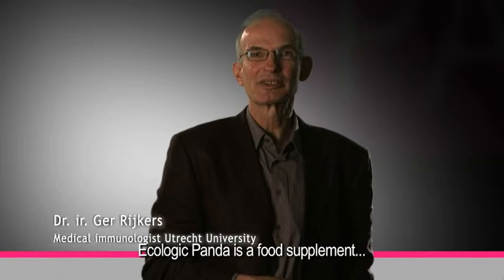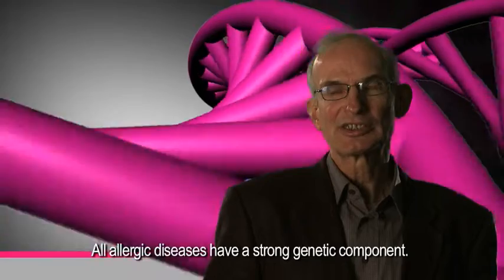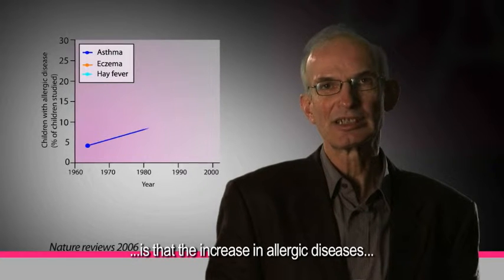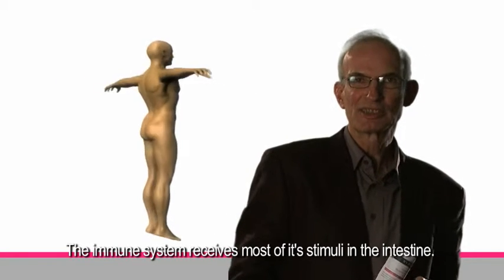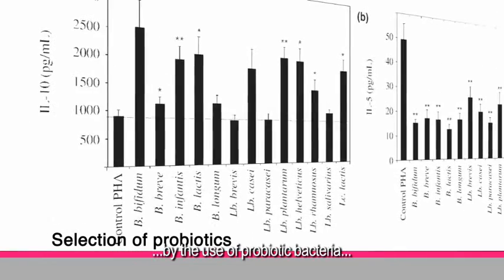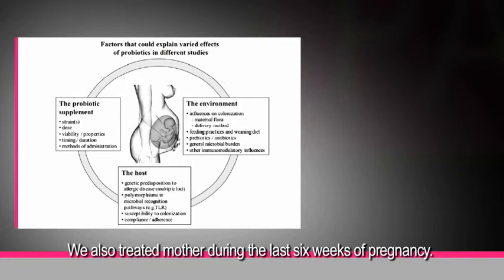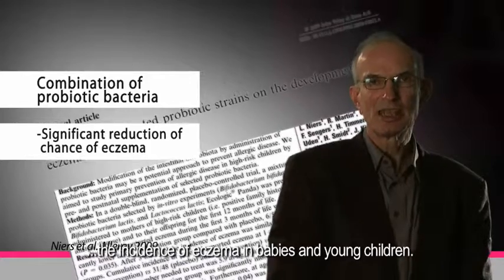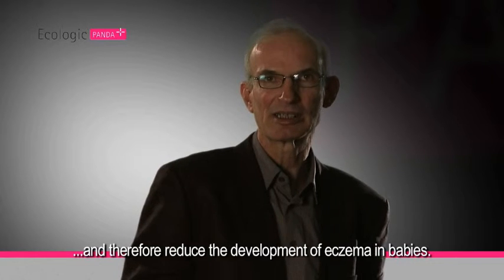Probiotics and eczema